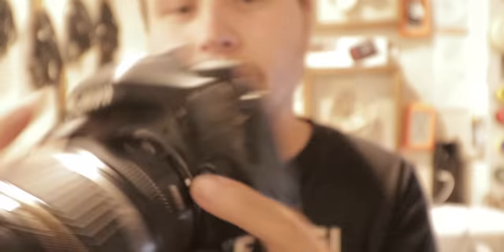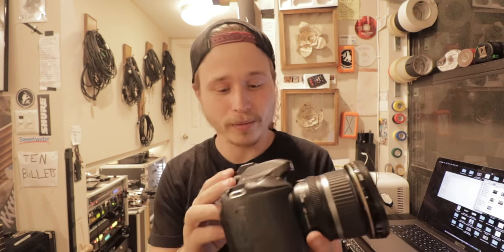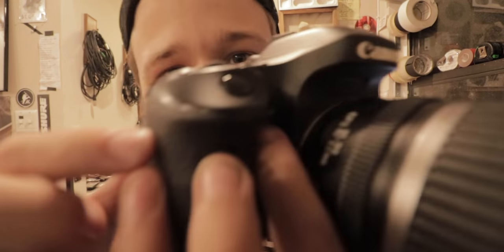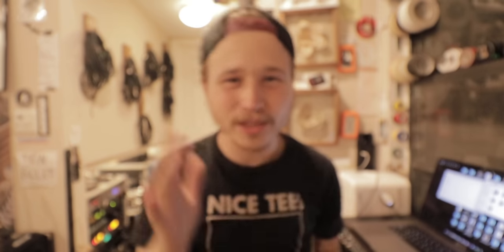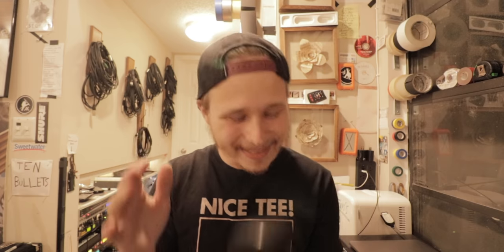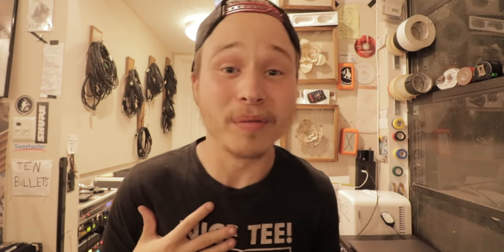Episode 1 | Tour On Tuesday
Tour on Tuesday is a glorified show and tell! Every Tuesday (at least for a little while) I will show you something new it might be a camera rig, audio set up, or some other thing :) I will show you the in depth scoop of that thing…. I know this description sucks but hey! Maybe watch a episode or two and enjoy!